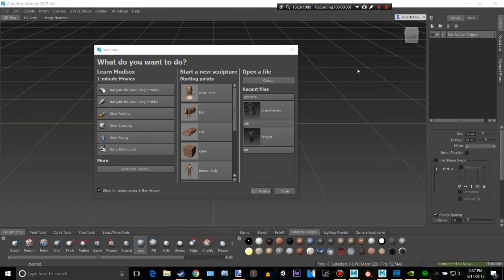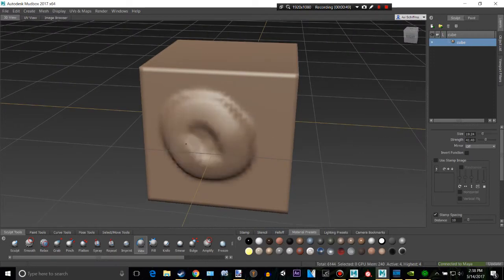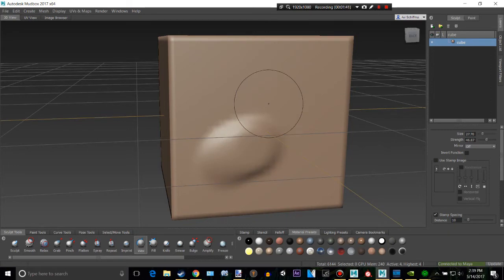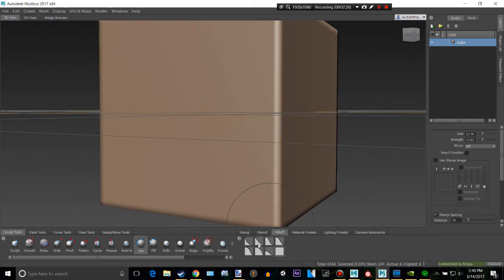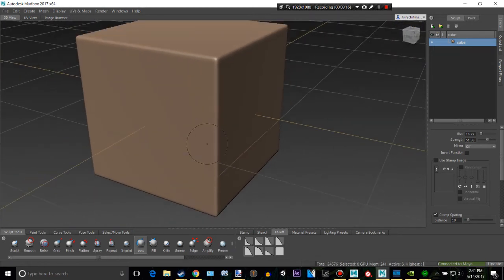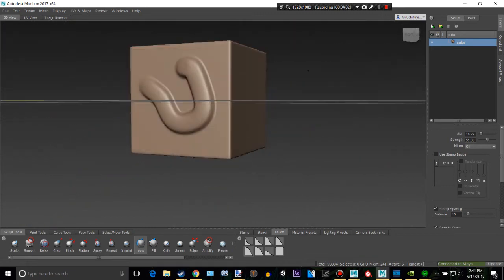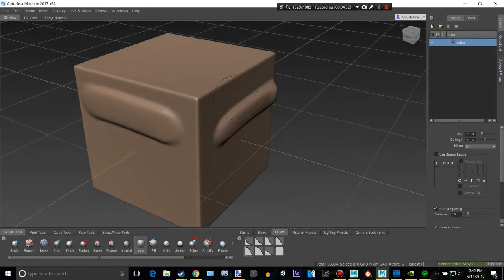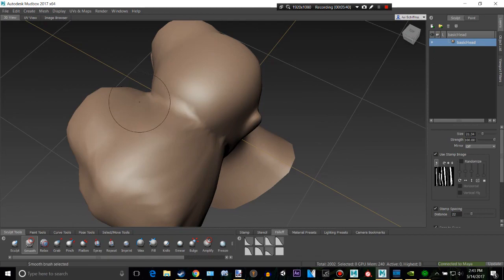Intro to sculpting in Mudbox 2017